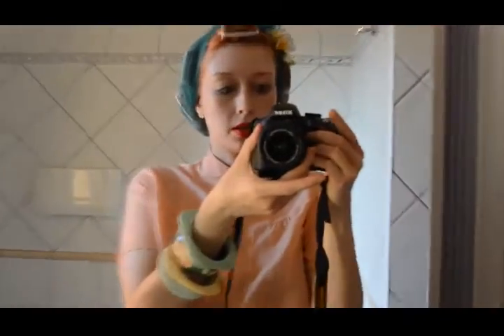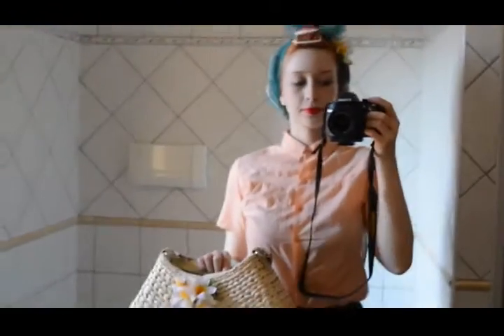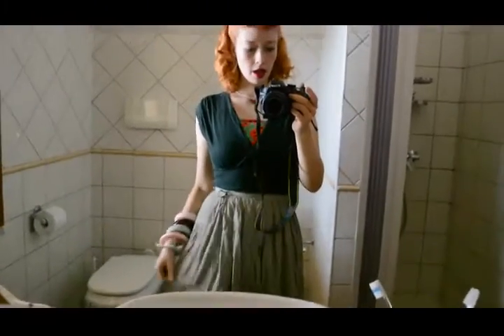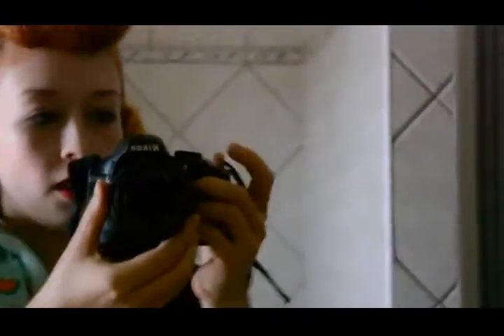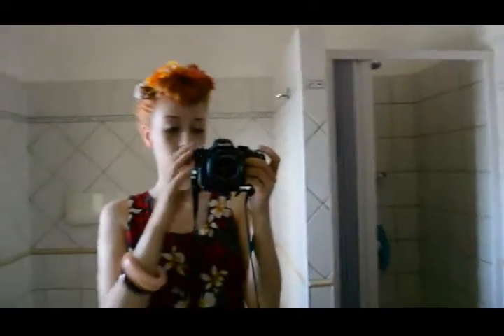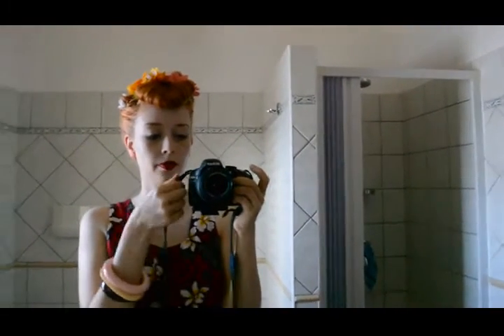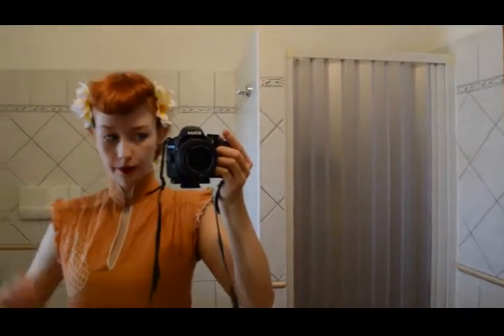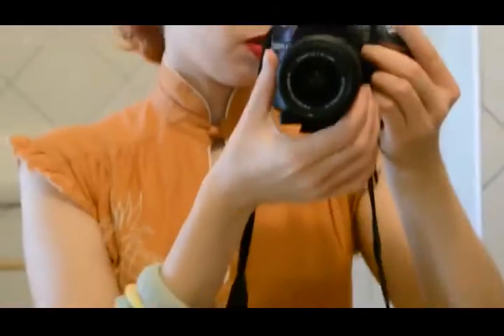What I wear in a week- holiday edition- 1940s, pin up style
Here`s a little video on the outfits I wear in a week on holiday. As requested by one of my lovely viewers. Hope you like it!! :)